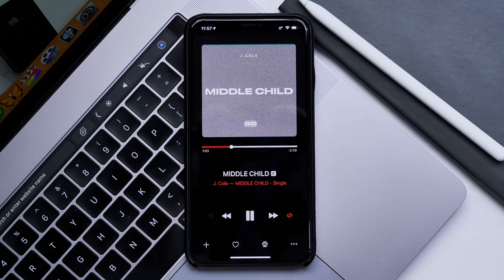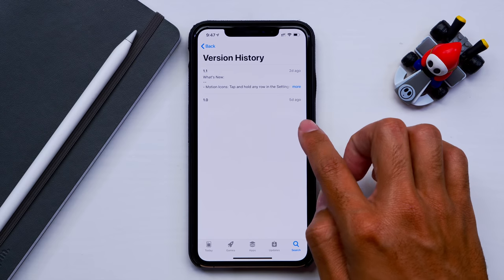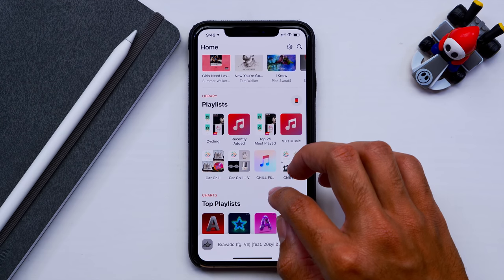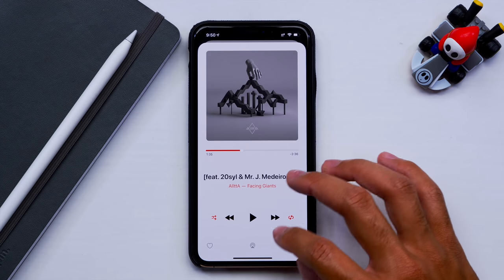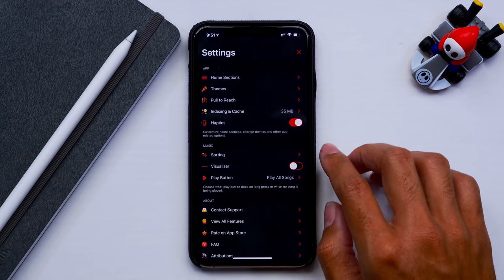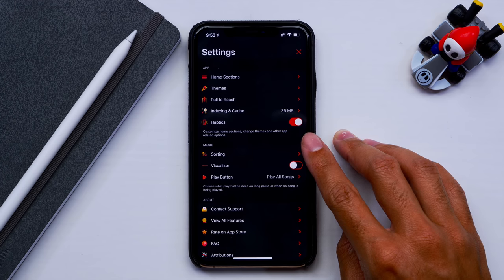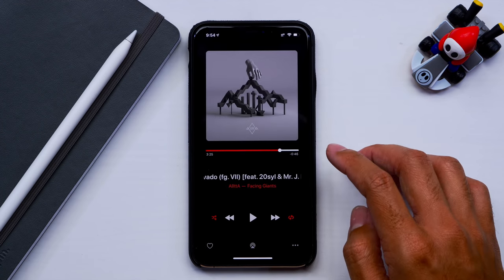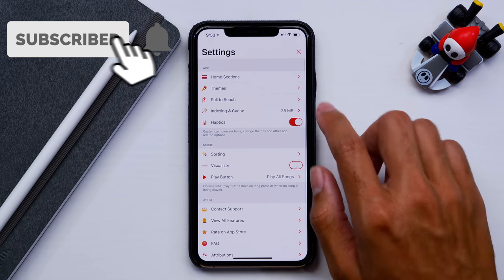iOS 13 Themed Apple Music Player!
Today we are checking out an App called Soor! It brings a very iOS 13 Dark mode like theme to Apple’s Music Player! Links down below as to where you can get this app :)

PERSONAL EVERY DAY CARRY:

2018 iPad Pro 12.9 Inch